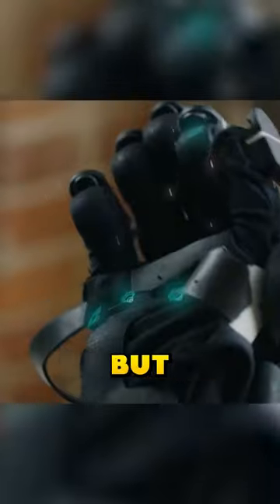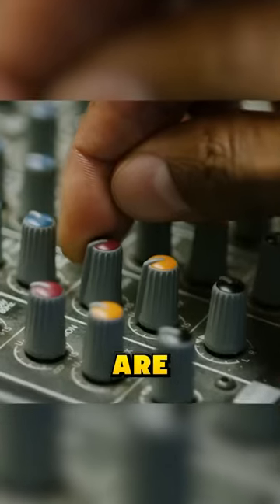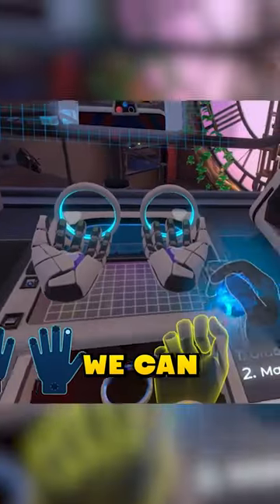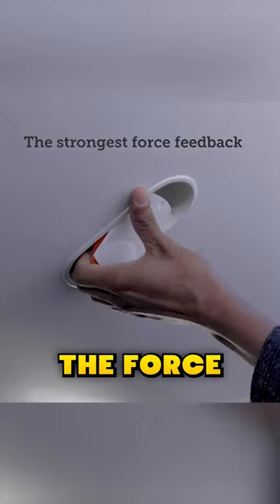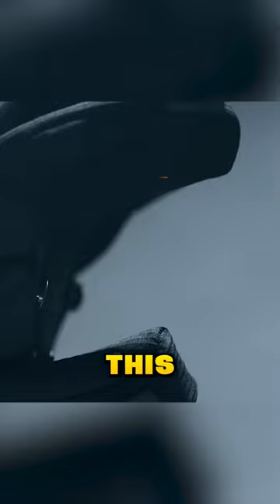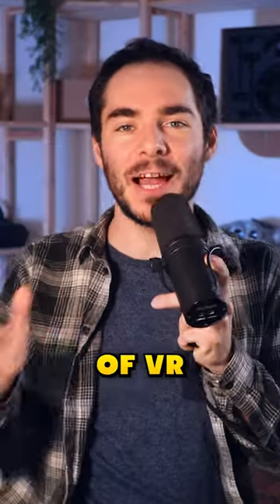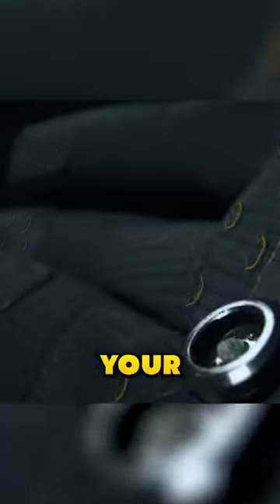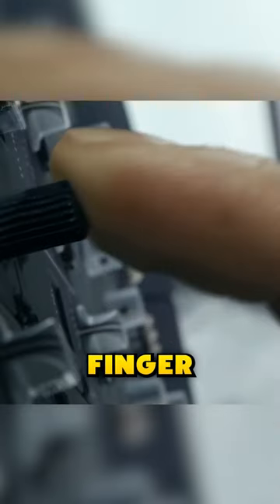Vr Gloves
Ever Wondered What It Feels Like To Touch The Virtual World?